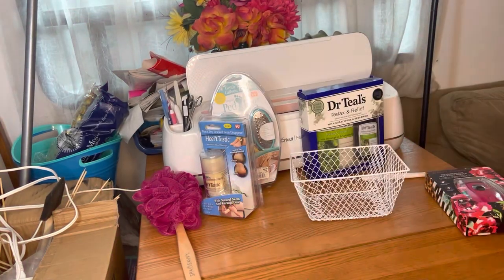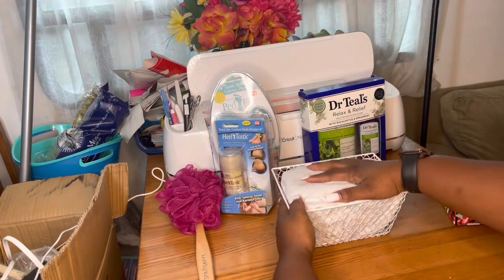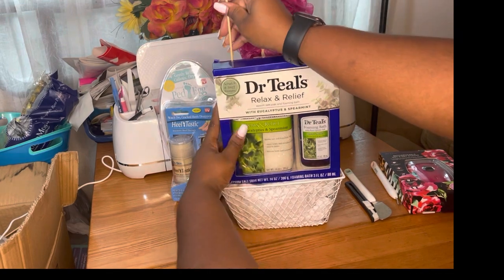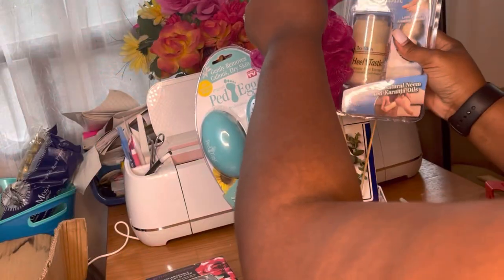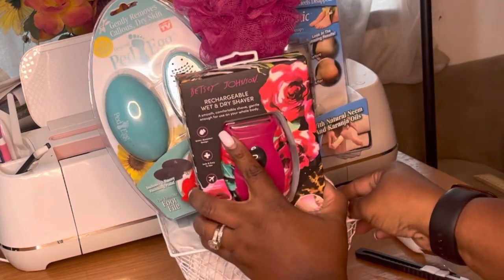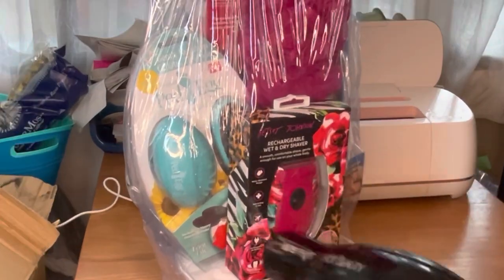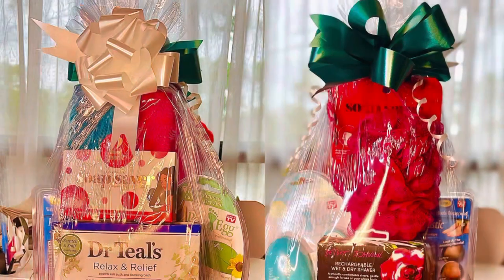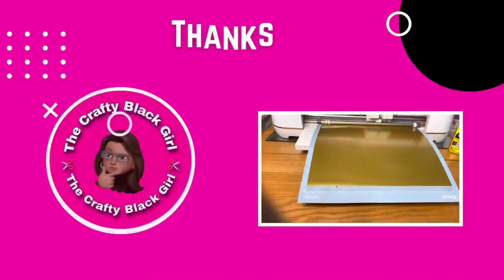Cute Little Spa Basket | Shipping Friendly‼️ | No Shred, No Problem!! We gettin Back in the swing!!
Hey y’all! We are getting back in the swing of things!!! Here’s a cute little Spa gift basket that I created for a friend! All of the items that I purchased pretty much came from Citi Trends. The only item that I got from Dollar General Was the Epsom salt set. I purposely put these items in a small basket that I purchase from dollar tree, so that this basket would not be overweight or very bulky being that I know that it has to be shipped. And until the next video,

Stay Crafty 💕